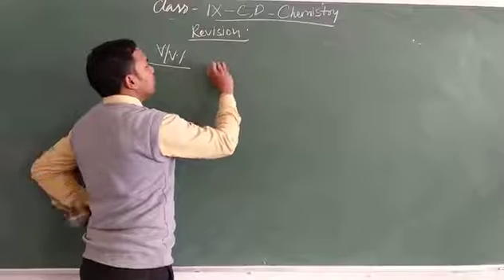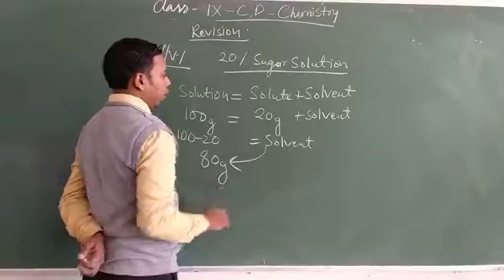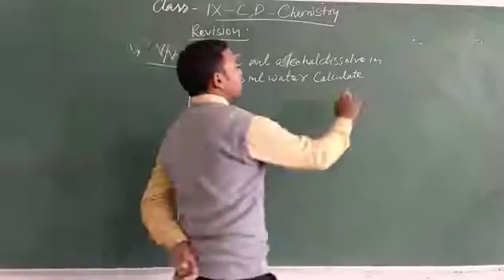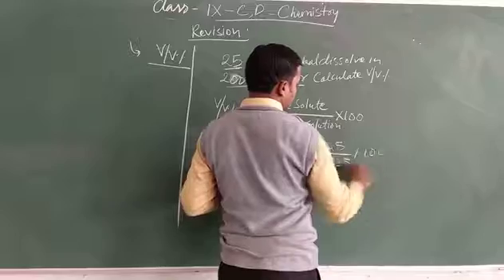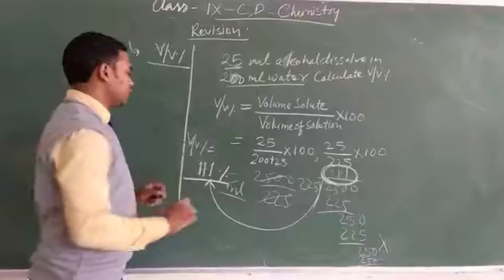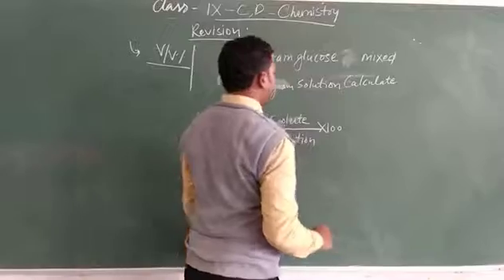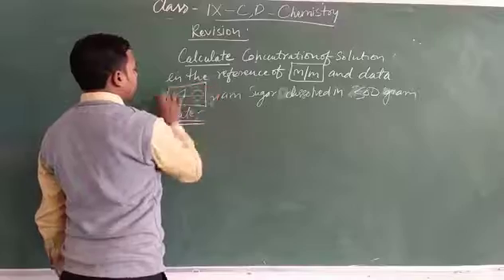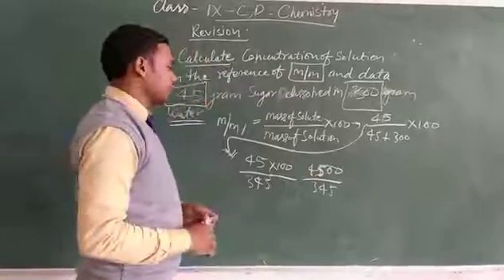Chemistry Class IX Revised Lecture